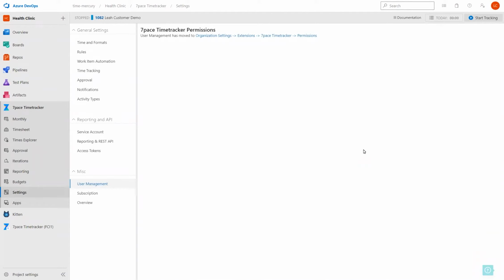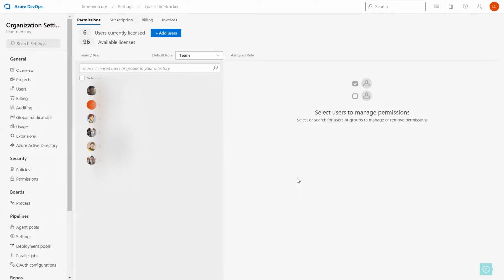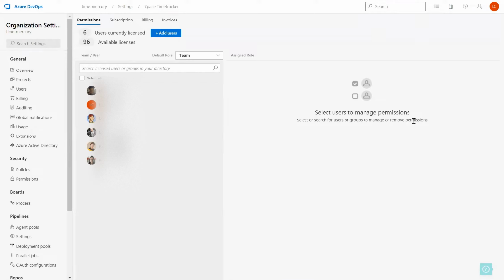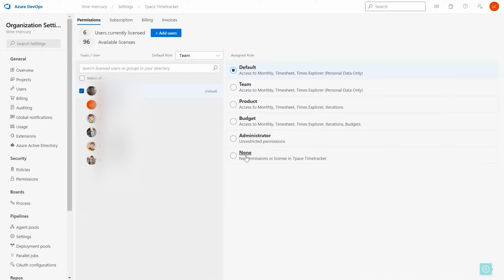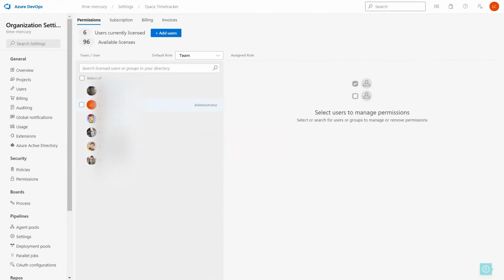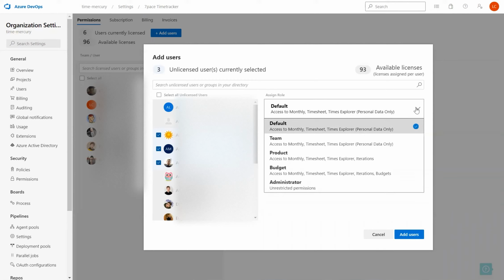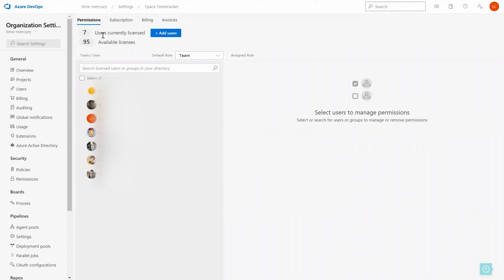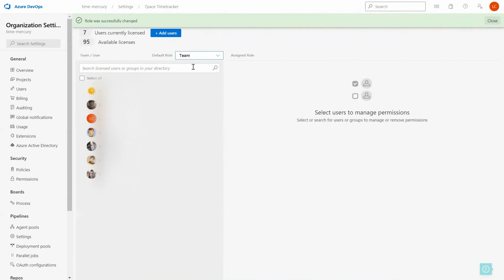7pace Timetracker extension for Azure DevOps - User management Overview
Learn how to assign user roles/permissions in 7pace Timetracker, change user roles, add unlicensed users, and remove permissions

0:00 - How to access 7pace's User Management
0:56 - Who can assign user roles/permissions
1:18 - User Management General Information
2:44 - List of User Roles
2:52 - The None Role/Removing Permissions
3:54 - Assigning new user roles/Assigning users in bulk
5:10 - How to assign roles to unlicensed users
5:43 - Search for and add group permissions
6:55 - How to set the default role for new users